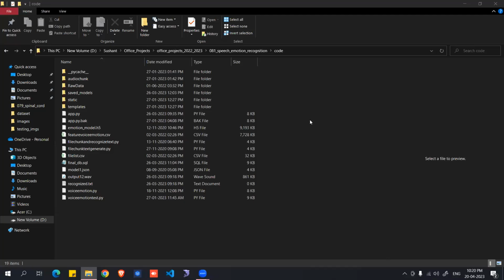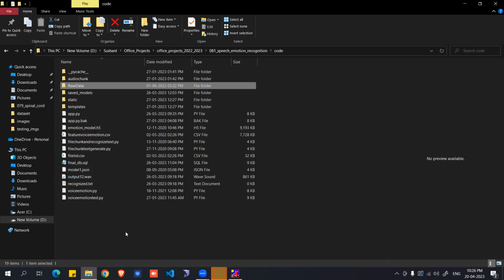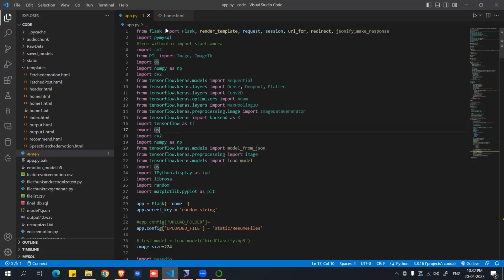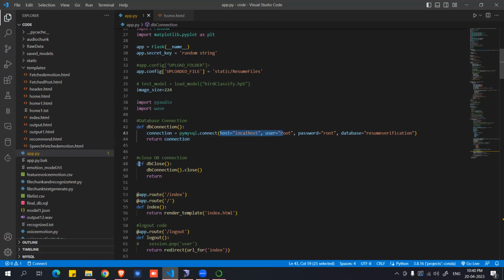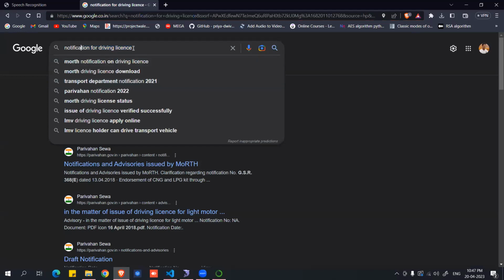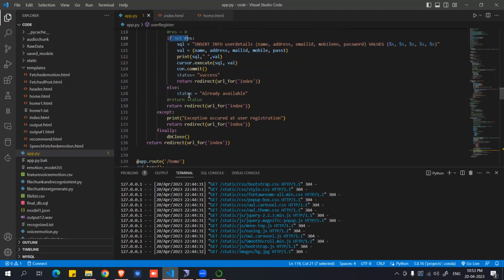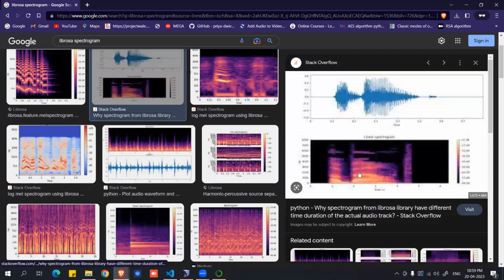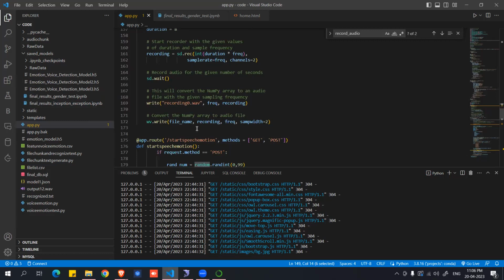speech emotion demo